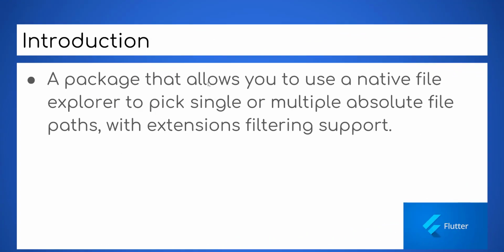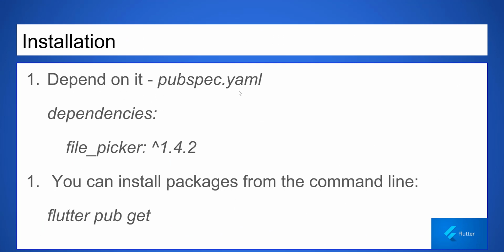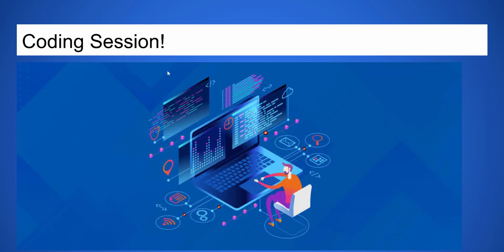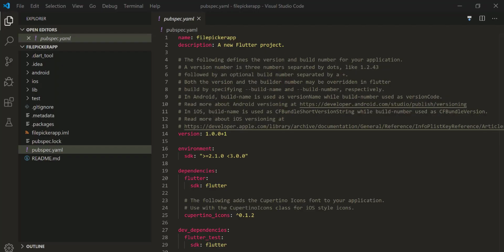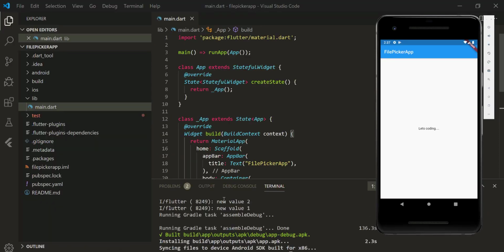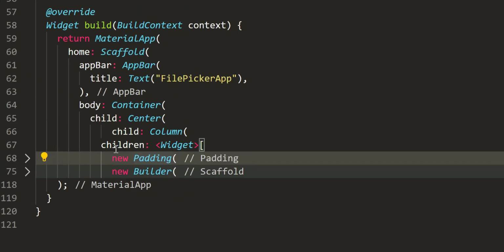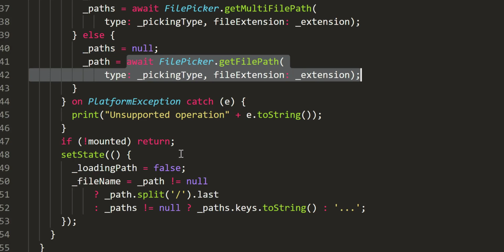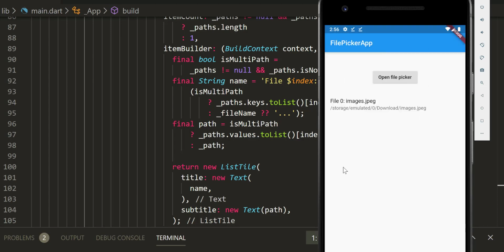How to use File Picker Flutter Widget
In this tutorial, we are going to learn how to use file picker package.

A package that allows you to use a native file explorer to pick single or multiple absolute file paths, with extensions filtering support.

Currently supported features

- Load paths from cloud files (GDrive, Dropbox, iCloud)
- Load path from a custom format by providing a file extension (pdf, svg, zip, etc.)
- Load path from multiple files optionally, supplying a file extension
- Load path from gallery, audio, video and any
- Create a File or List of File objects from any selected file(s)
- Supports desktop through go-flutter (MacOS, Windows, Linux)

Check flutter tutorials

Happy Learning!!